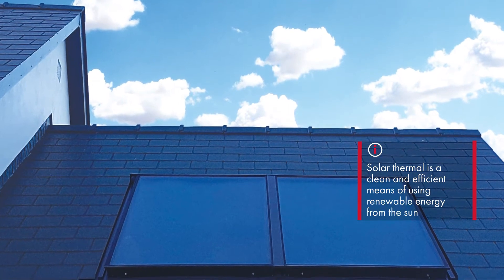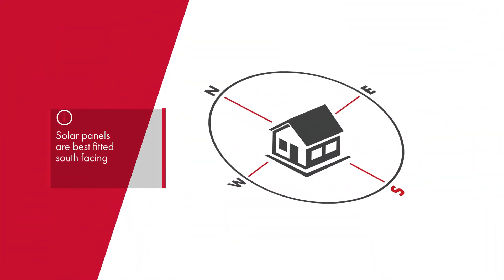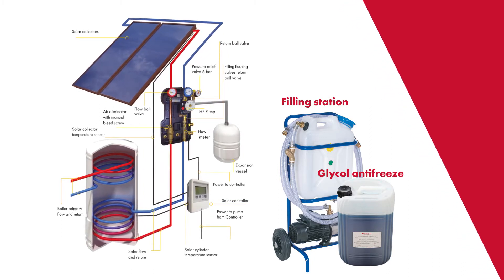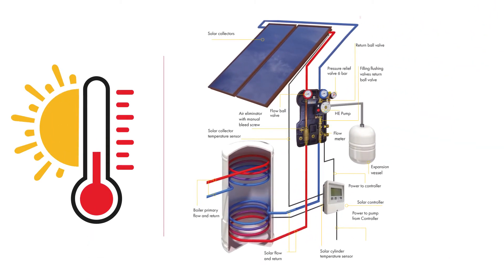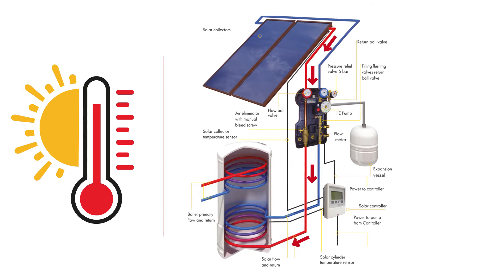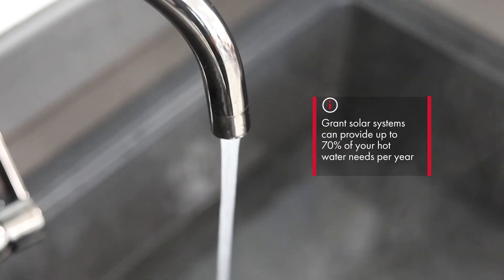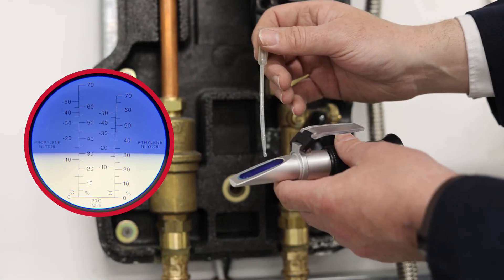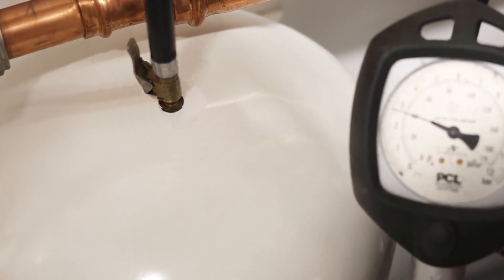Grant Solar Thermal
Learn about Grant Solar systems which can provide up to 70% of your hot water needs per year.